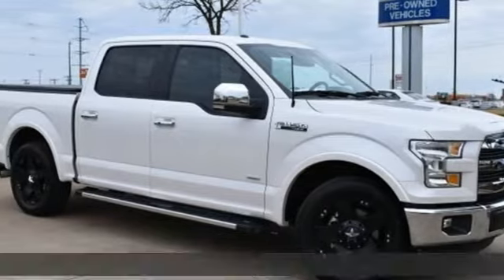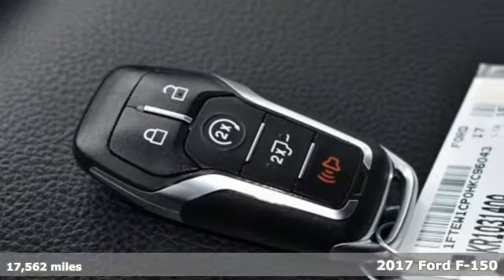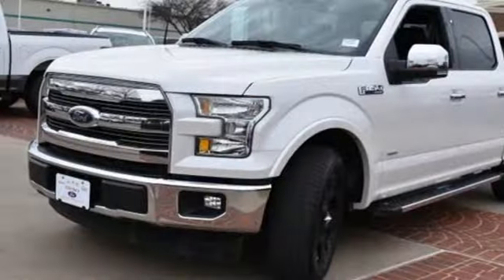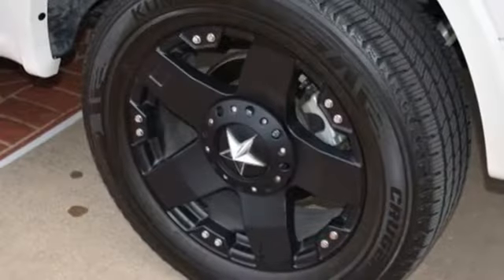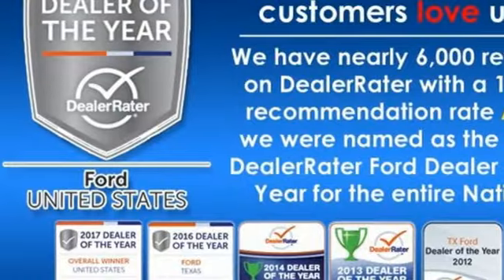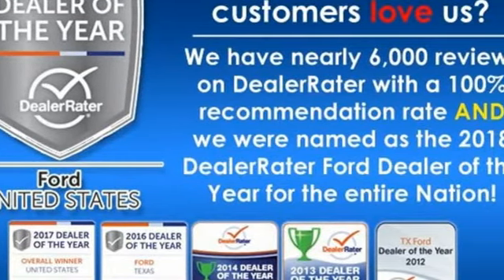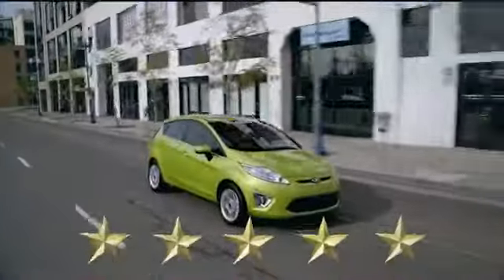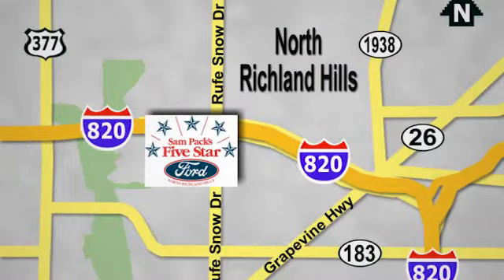Used 2017 Ford F-150 North Richland Hills, TX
Year: 2017
Make: Ford
Model: F-150
Trim: Lariat
Engine: 2.7L V6 EcoBoost
Transmission: 6-Speed Automatic Electronic
Color: White
Interior: Black
Mileage: 17562
Stock #: KR103140A
VIN: 1FTEW1CP0HKC96043

Address:
6618 NE Loop 820